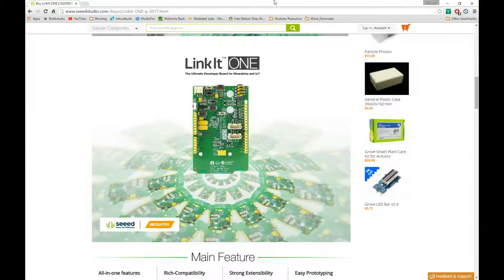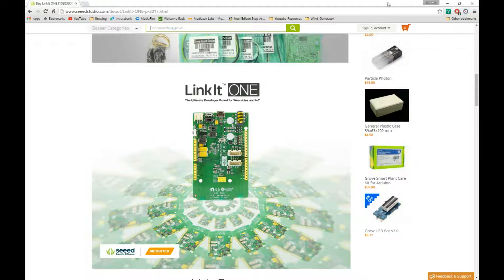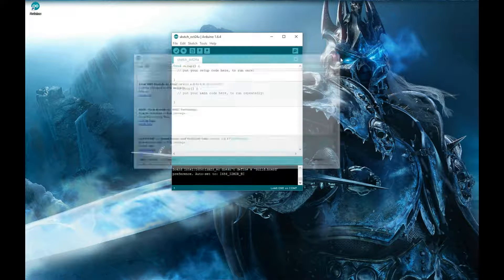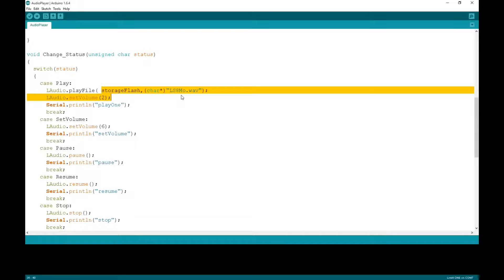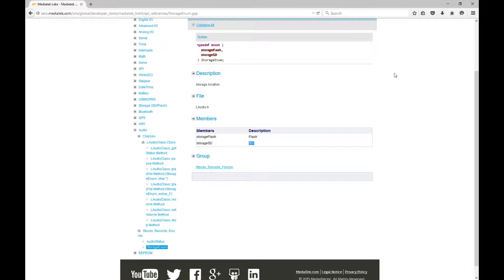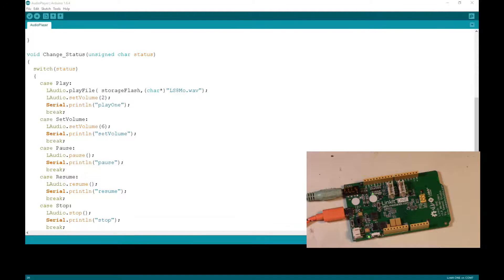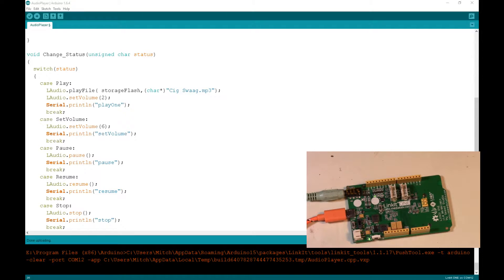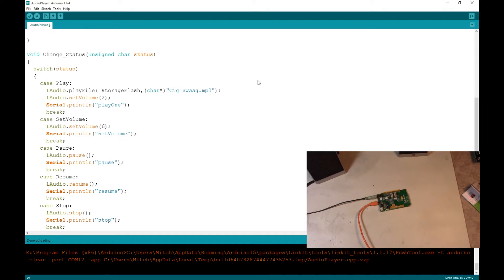LinkitOne - Initial Setup and Test Code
In this video we will be looking at how to perform the initial setup on the LinkItOne by Mediatek.  We will be getting the arduino software updated with the SDK to work with the LinkItOne and we will install our first program and take it out for a test drive.

Address: 1MvcZHRbDm9czS8s776iutBBPJ39K4PEHh